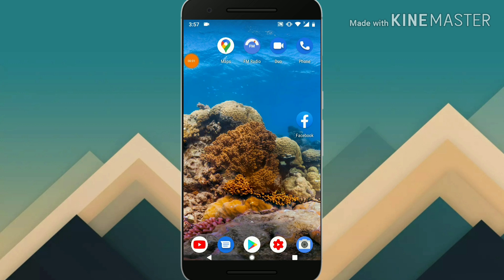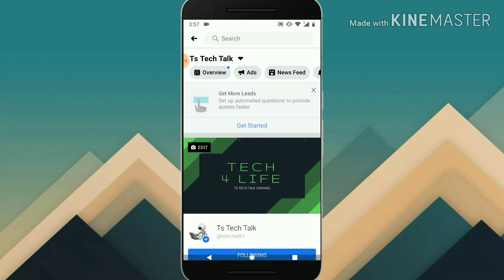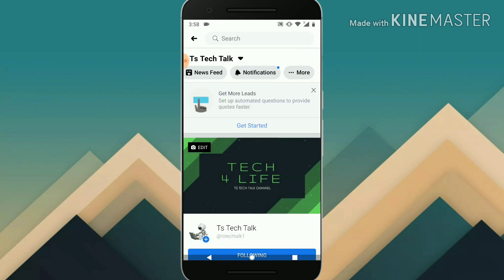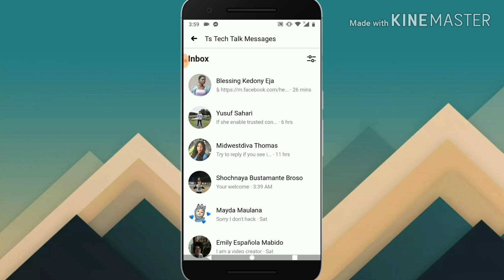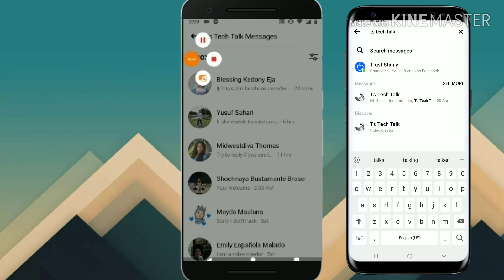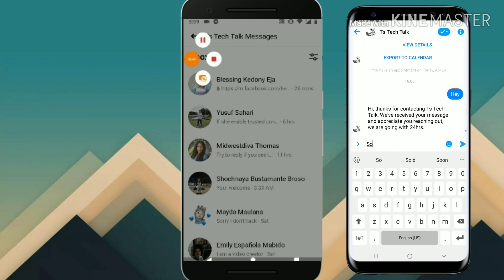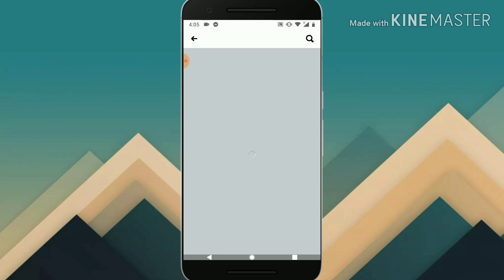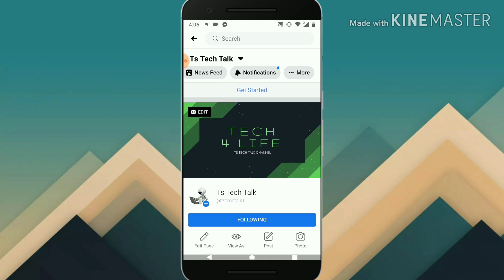How to disable messenger on Facebook page with Facebook app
Facebook page owners allow anyone to send them private message for personal discussion and this can become a burden for some reason if you have a very attractive page so if you decide that you don't want to receive messages from people for some reason, this is just how to do it.

In this video i will show you how you can turn off messaging of your Facebook page from Facebook app (android device) you can also follow this step to do it on your iPhone